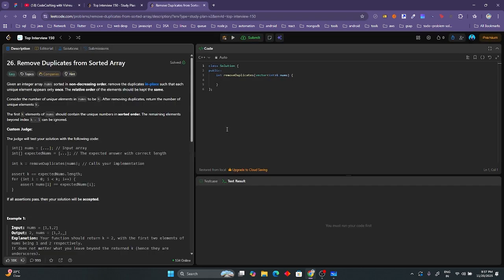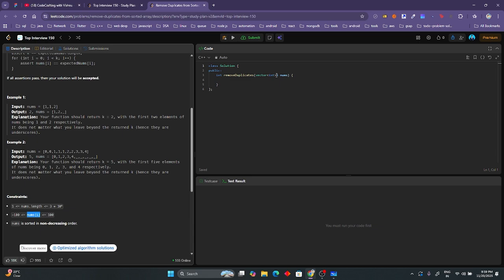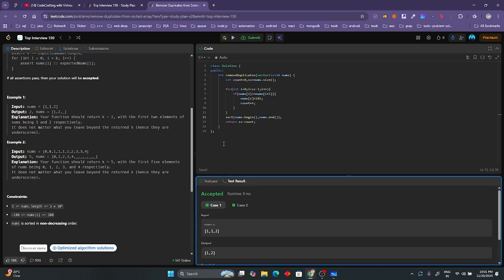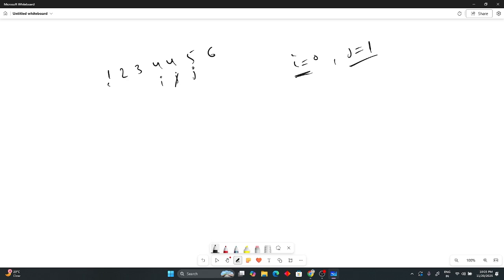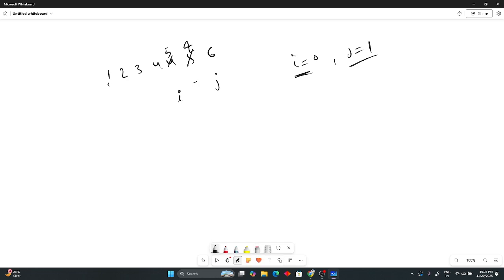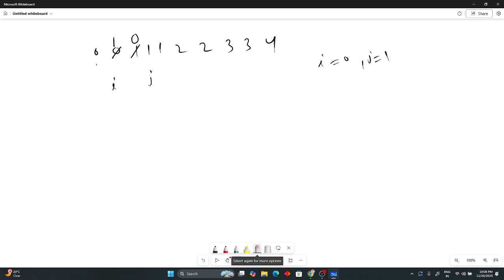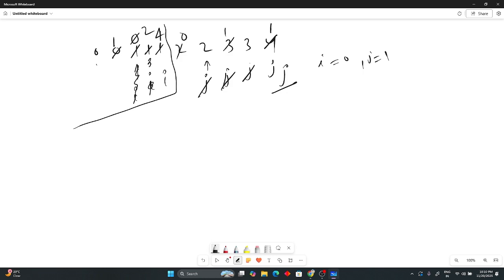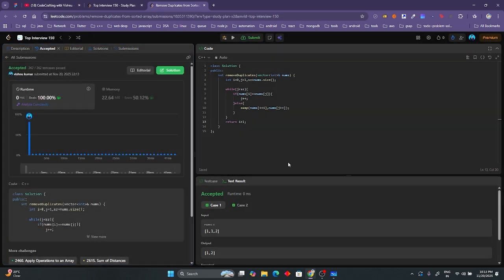03. Remove Duplicates from Sorted Array - Leetcode 26 | 2 Methods Explained | Leetcode 150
In this video, I solve LeetCode Problem 26: Remove Duplicates from Sorted Array using TWO different approaches!

This is Question #3 from the LeetCode Top Interview 150 study plan - a must-solve list for coding interviews at FAANG and top tech companies.

🔹 Method 1: Marking + Sorting Approach
- Time Complexity: O(n log n)
- Space Complexity: O(1)

🔹 Method 2: Two Pointer Approach (Optimal)
- Time Complexity: O(n)
- Space Complexity: O(1)

📚 This is part of my LeetCode Top 150 Interview Questions series.

💬 Drop a comment if you have questions or a different approach!